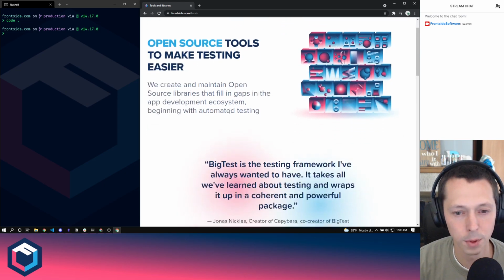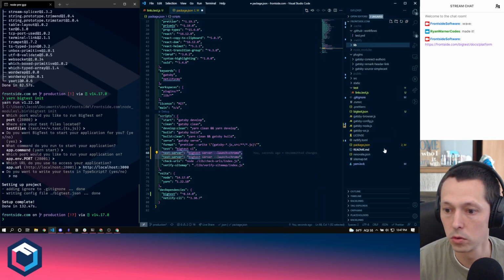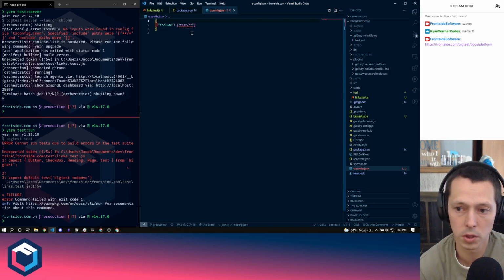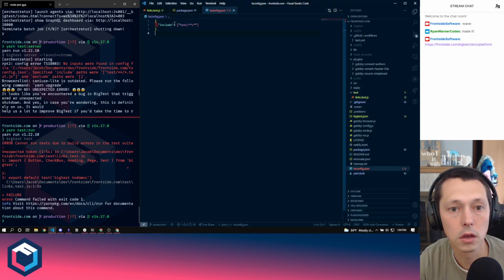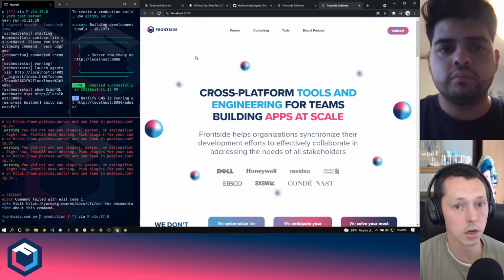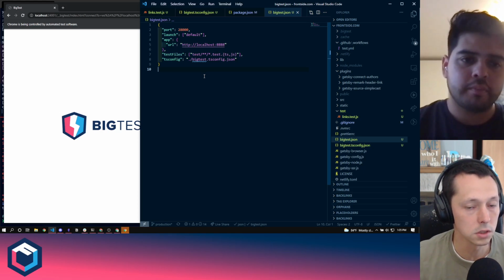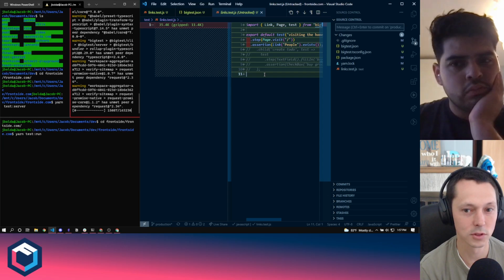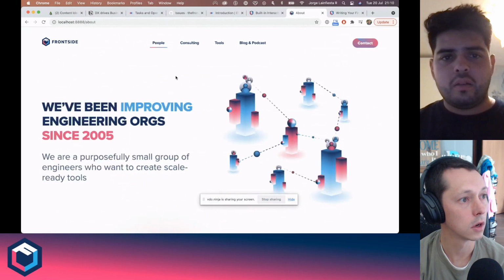BigTest on Frontside.com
We look at adding BigTest on the company's website written with Gatsby. BigTest is a unified testing platform in development by Frontside.

(sorry that Jorge's audio didn't come through 😅)